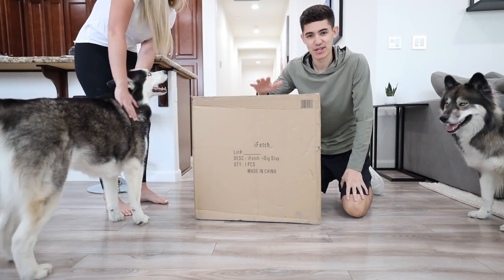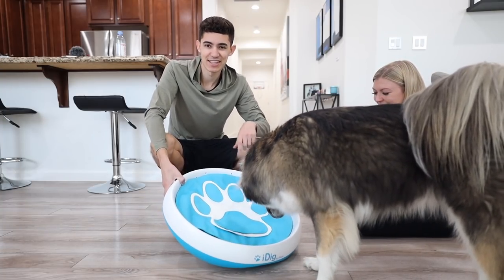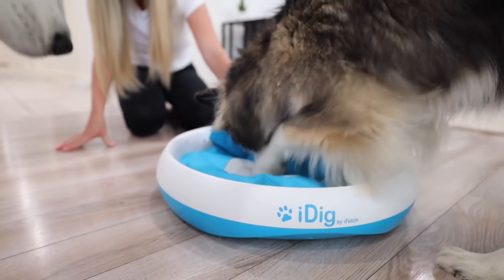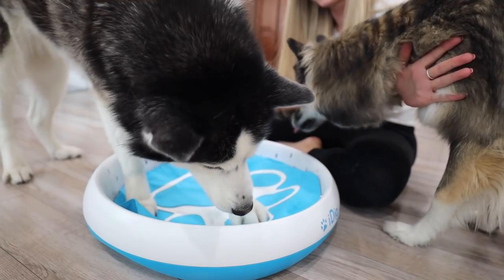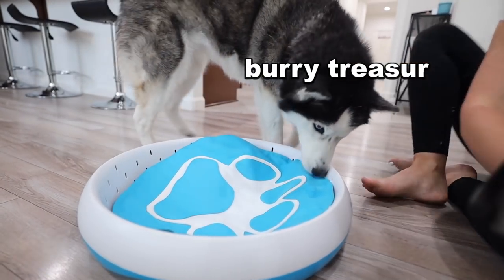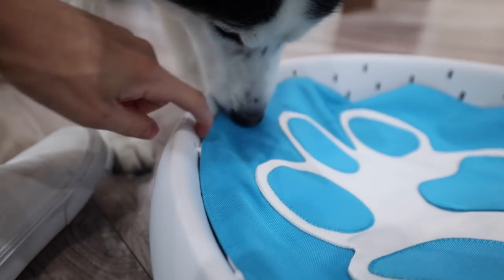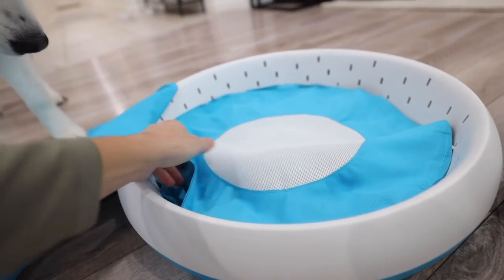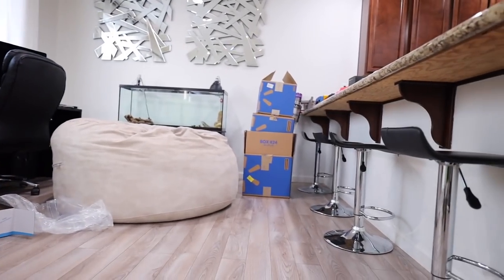Their New Toy Finally Delivered!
We got Kakoa & Sky a new toy, and it's finally here!! :)

If you want to send anything that will be opened in a video, Send it here:
You can send it to: Kakoa, Sky, Kenny, or Rye

If you are reading this Sky & Kakoa love you 💙